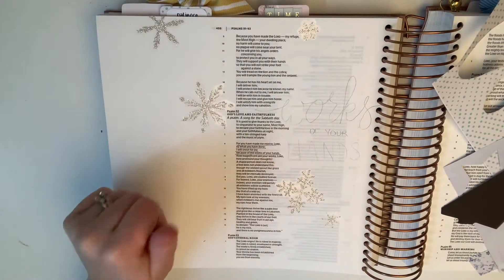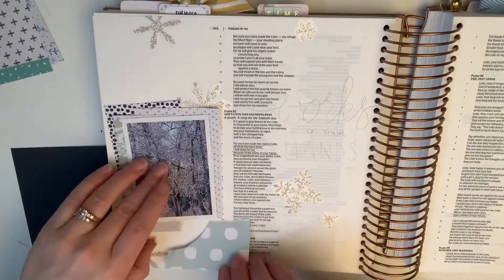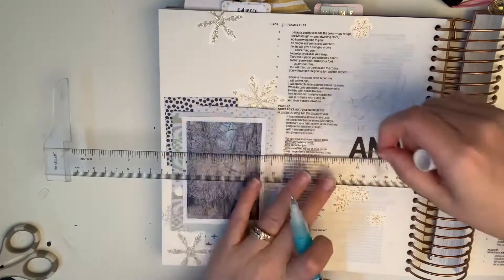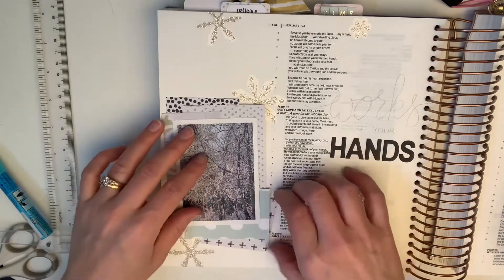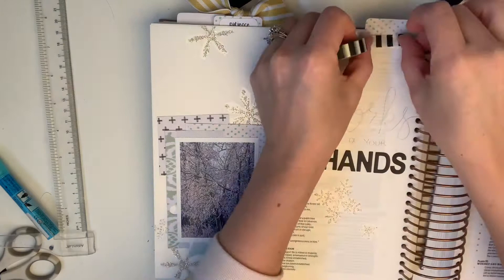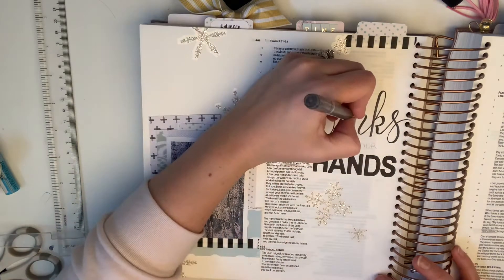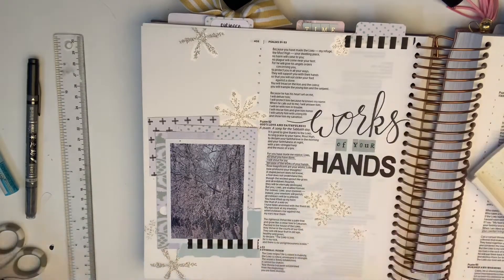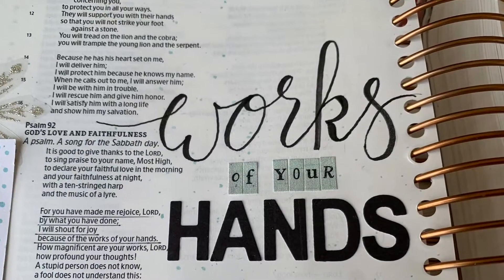Creating with the Creator - The Works of Your Hand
Illustrated faith, Bible journalling ideas, Bible journalling, Bible art journalling, Bible journalling devotional